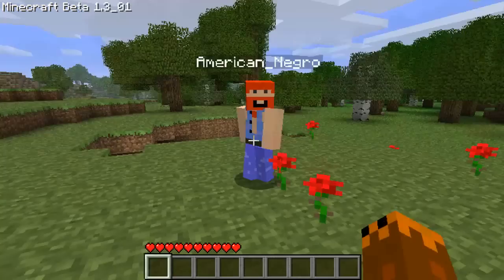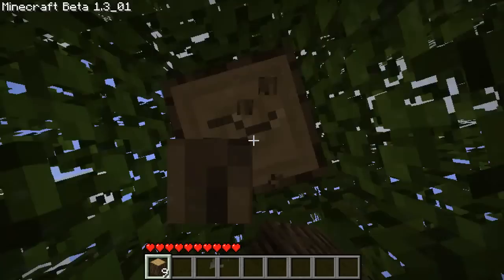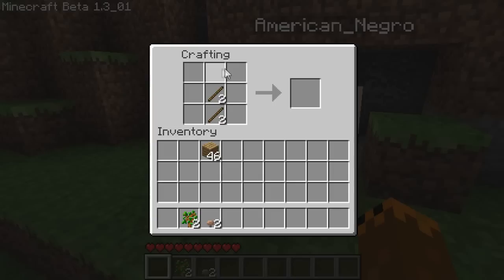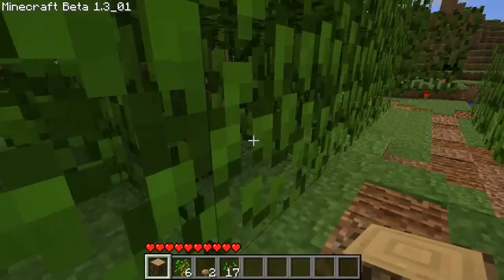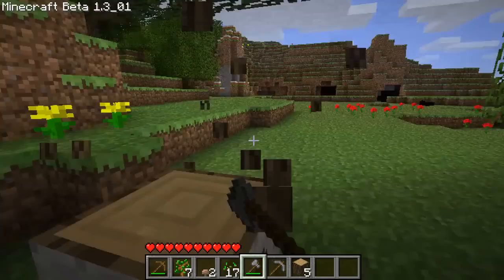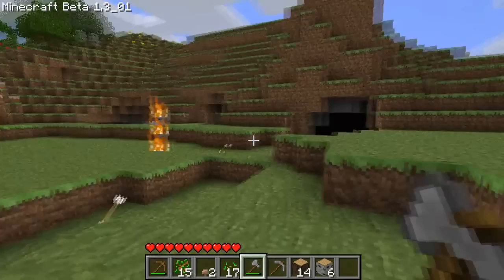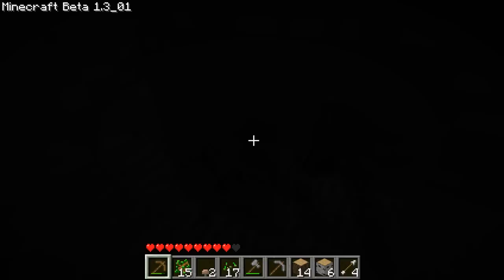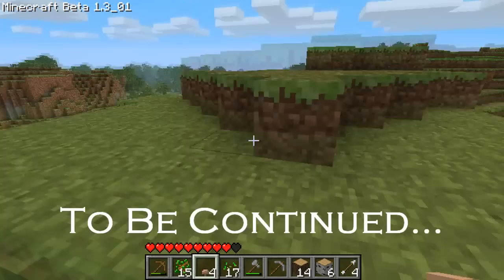MCS - KiWiCrappy's In The Life Of a Cave Man - Episode 1